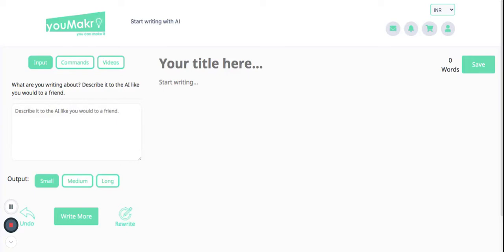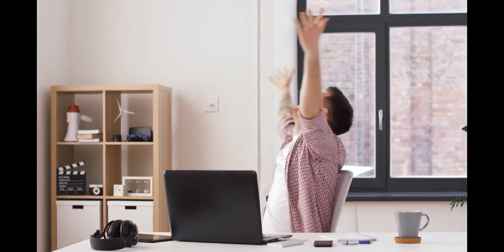Intro Part 1 - How YouMakr is plagiarism free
The YouMakr AI is different from regular writing bots. It does not copy and paraphrase existing content from the internet. It writes entirely from scratch as a real human being would.